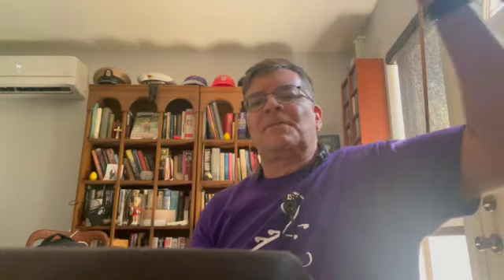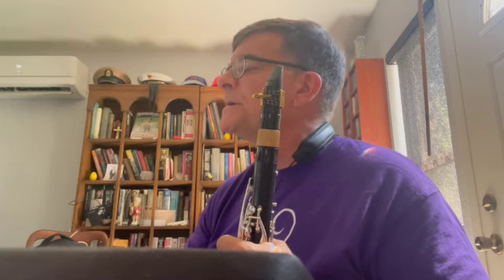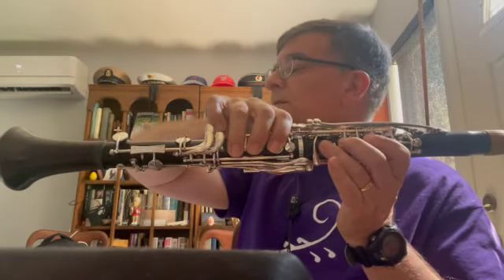2024 TMEA All-Region-All-State Clarinet Etude #2, 1st 1/2 SD 480p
A video designed to help clarinet students working on TMEA All-Region, All-State etudes.